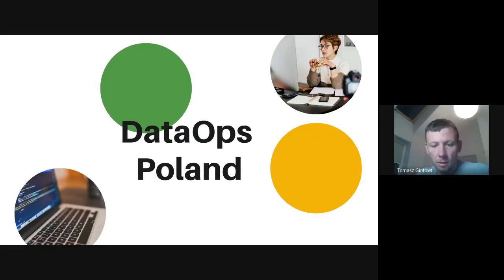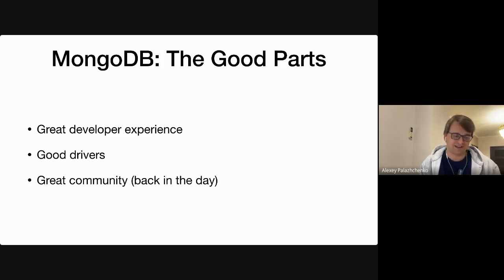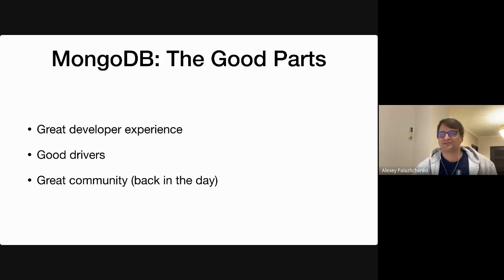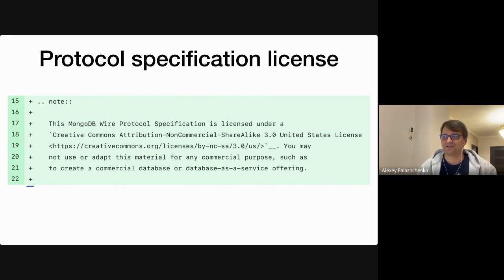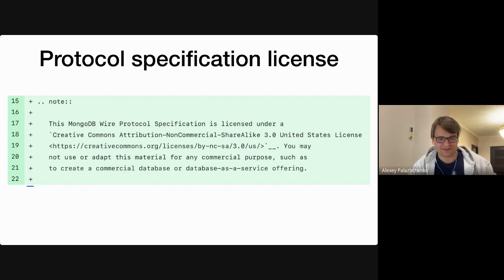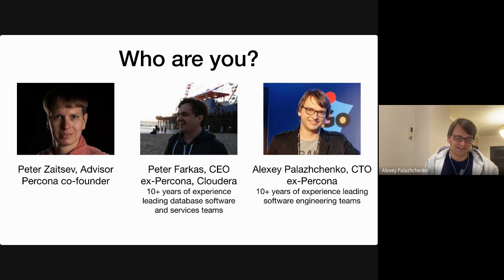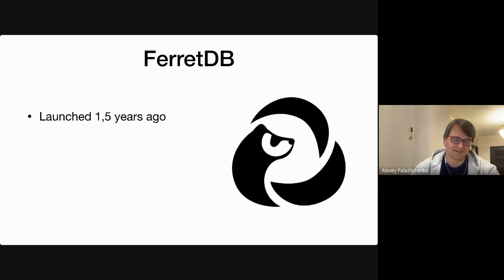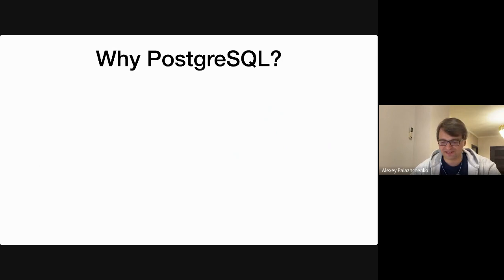DataOps Poland #52 FerretDB - building an open-source MongoDB-compatible database on top of Postgres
MongoDB is a life-changing technology for many developers, empowering them to build applications faster than using relational databases. However, MongoDB abandoned its open-source roots, changing the license to SSPL and making it unusable for many open-source and commercial projects. We decided to change that, so we started working on FerretDB – an open-source proxy written in Go. It accepts connections and handles queries from unmodified MongoDB clients, and stores data in PostgreSQL.

DataOps Poland - a Data Engineering-related place for experience, knowledge and ideas exchange.